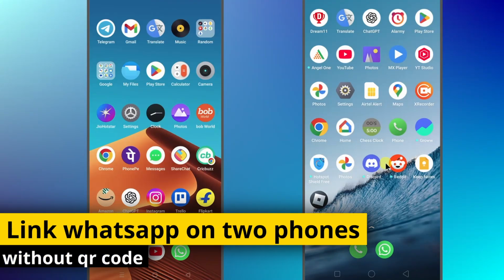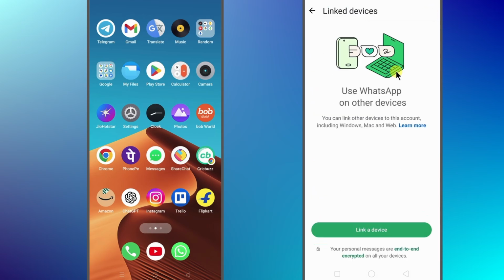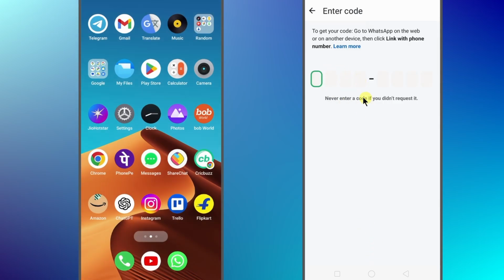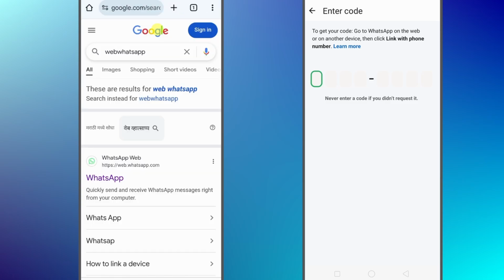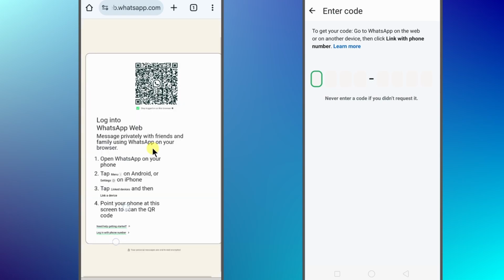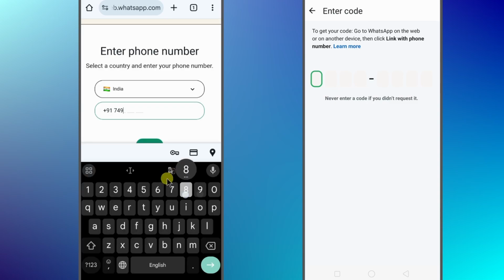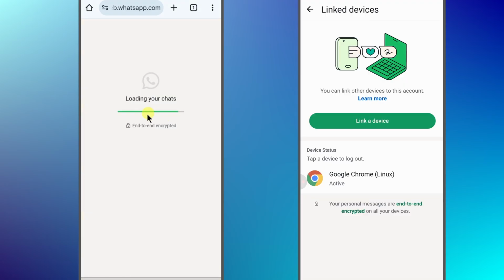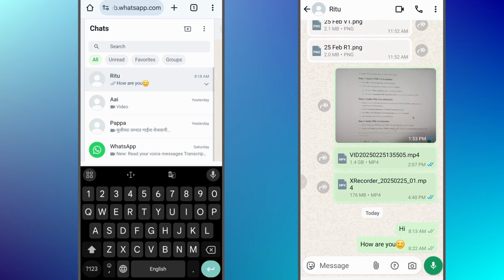How to Link WhatsApp on Two Phones Without QR Code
Learn how to use WhatsApp on two devices without scanning a QR code. This tutorial will guide you through alternative methods, including using the same account on multiple devices through WhatsApp's official features or third-party solutions.